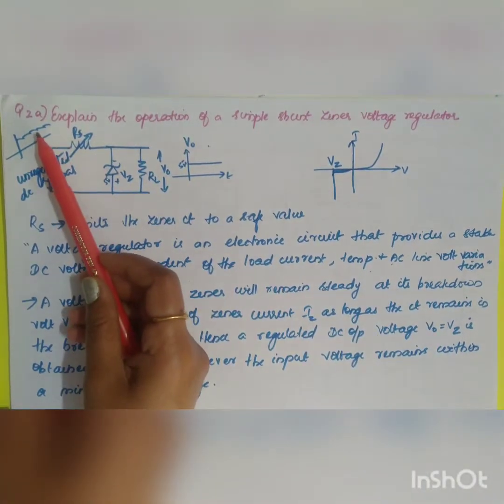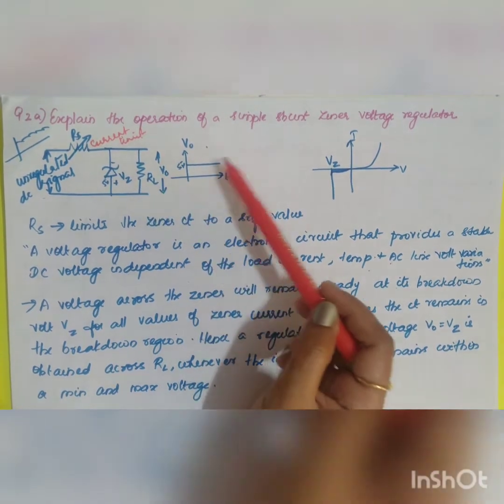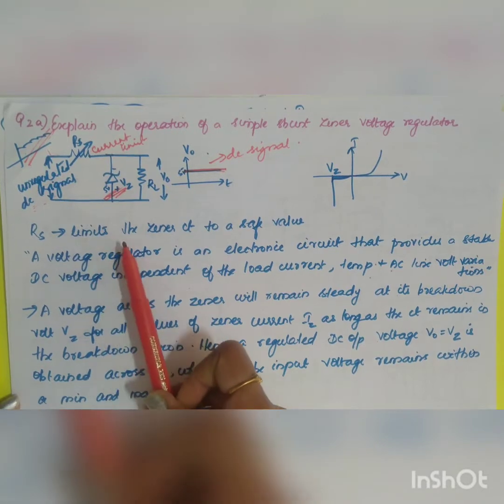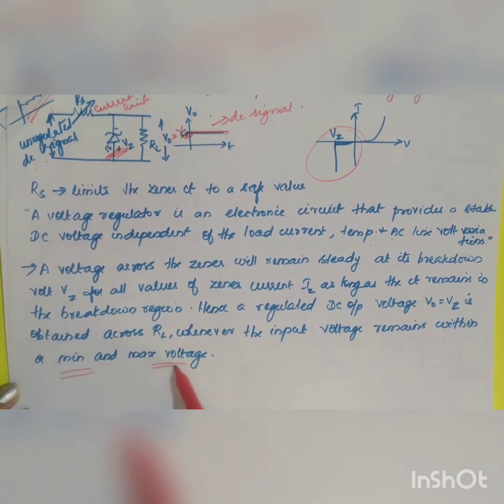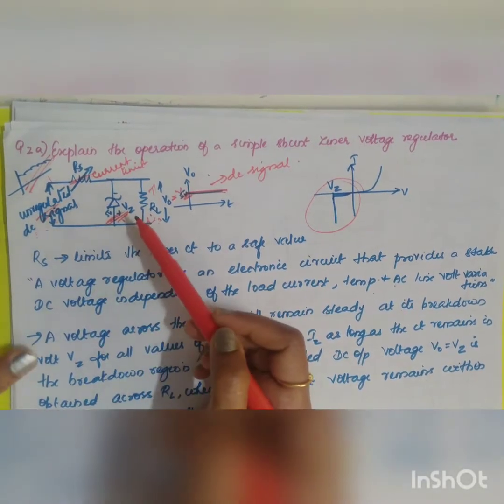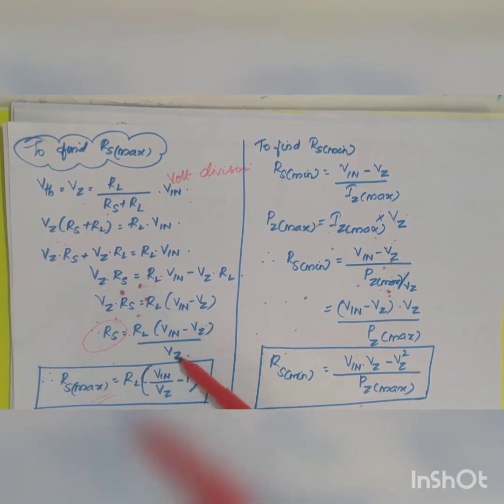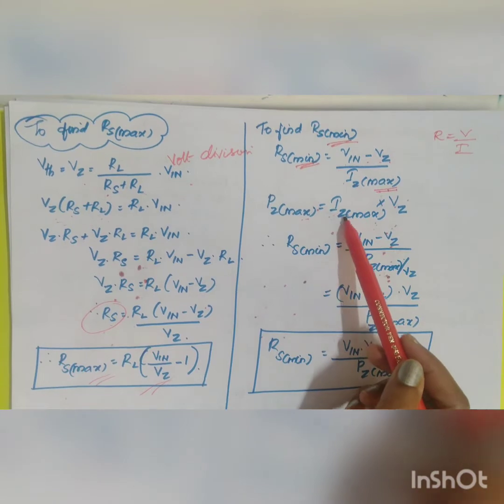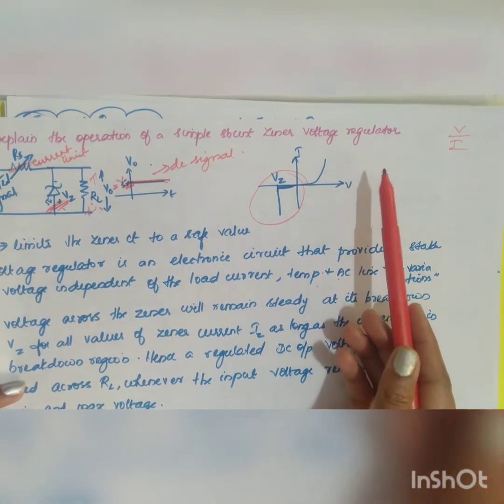Zener voltage regulator